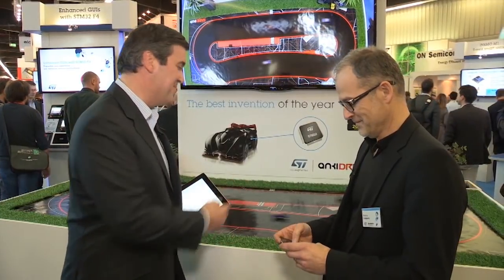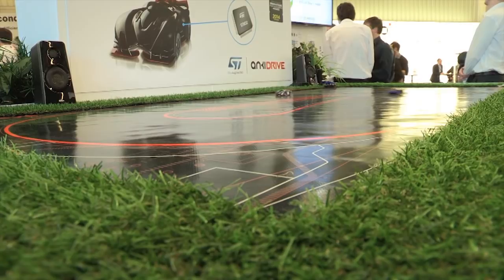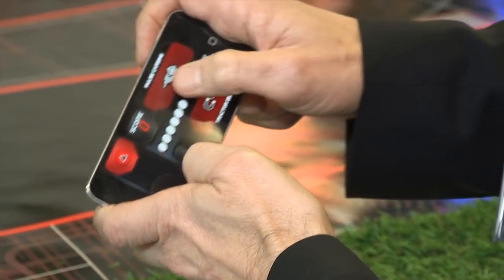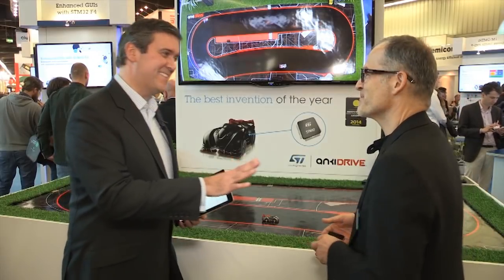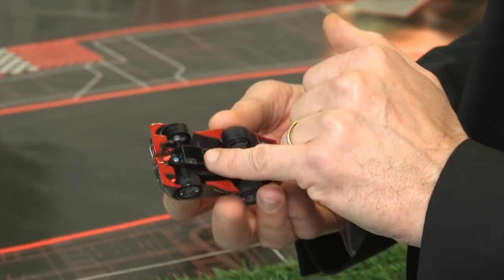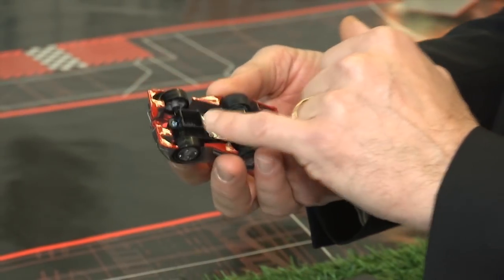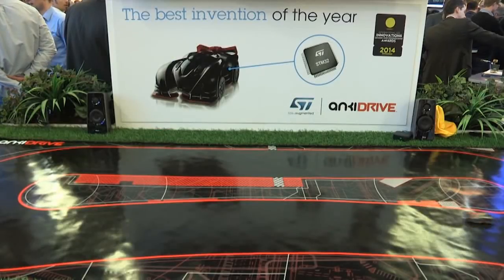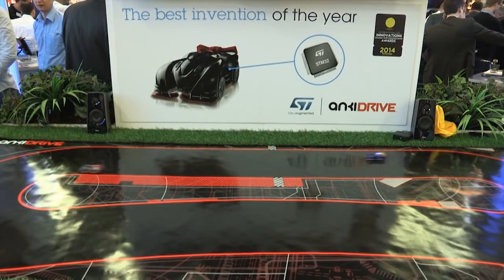From the Embedded World Show 2014 - STM32 F0 in Artificial Intelligence car with Anki Drive™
The STM32 F0 integrated in the Anki drive cars is used to receive data of the Artificial Intelligence developed on IOS. Thanks to the 48 MHz clock speed and the DMA, the STM32 F0 is continuously  connected to the  A.I. through the Bluetooth interface in order to control the car autonomously. The STM32 F0 covers a lot of application, stepping into the 8-bit world as demonstrated by our last announcement (32-bit at 32 cents) 32-bit at 32 cents, STM32, STM32 F0, 48 MHz, DMA, Anki drive, Anki cars, releasing your creativity, Cortex-M0, entry-level